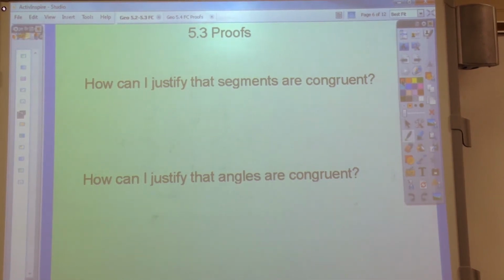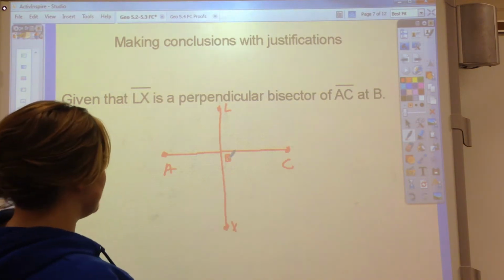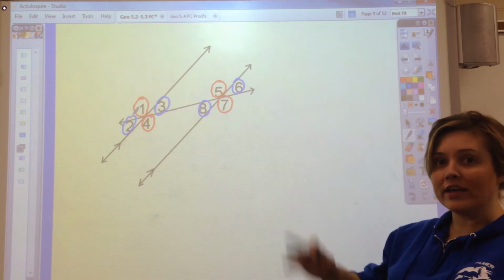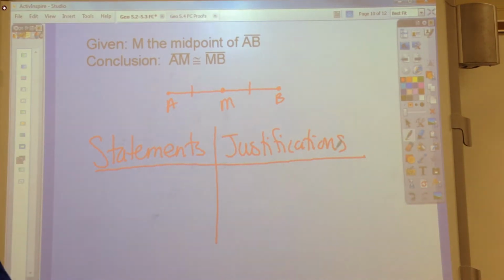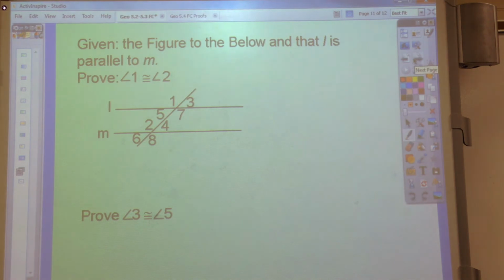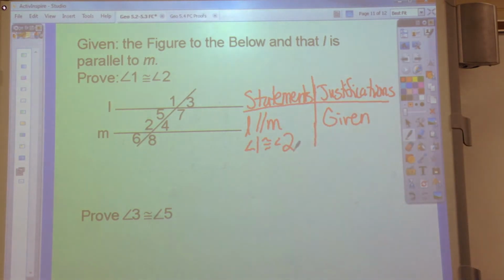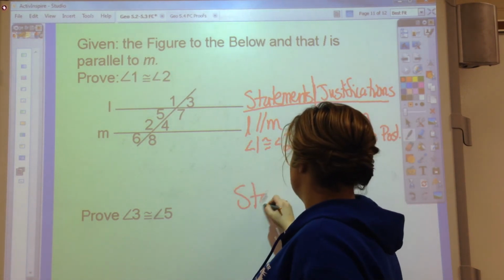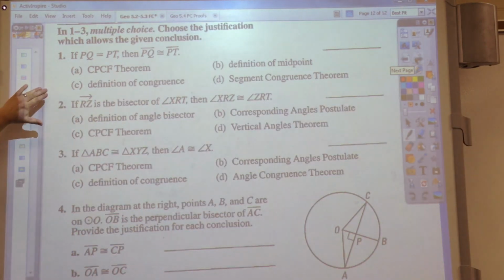Geometry 5 3